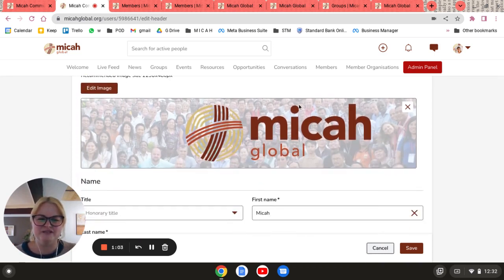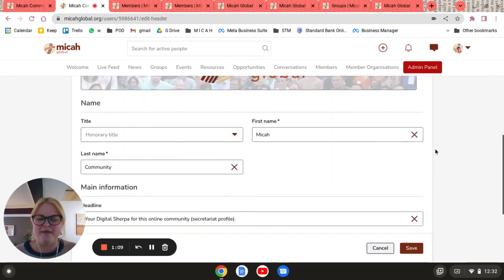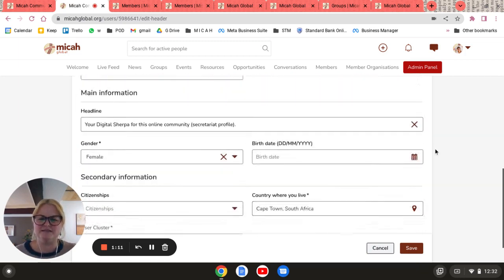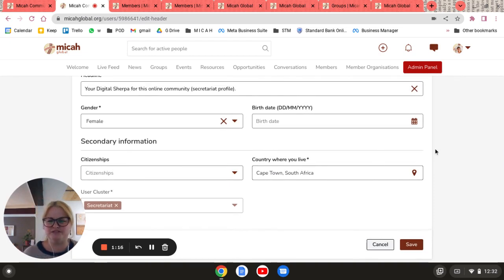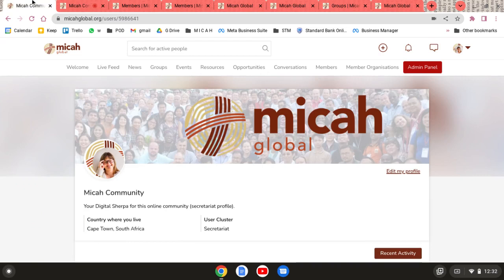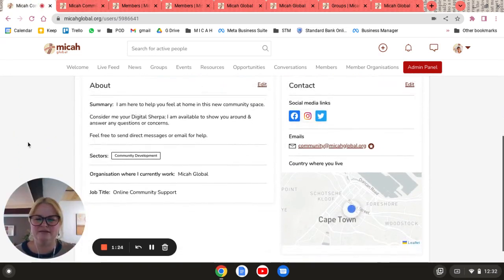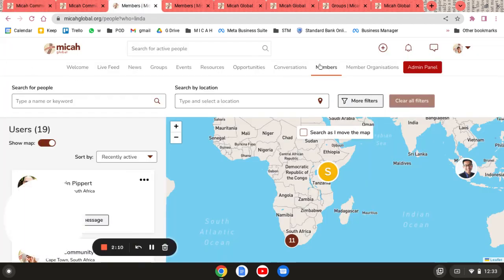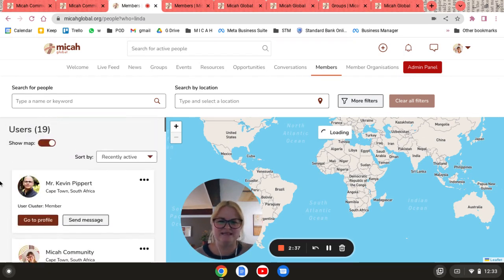Welcome to the Micah Online Community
Micah Global has created an online community to enhance connection and support our main aims for being a network - solidarity, learning, action and reach. This online space will be crucial to our network. In this welcome video, you will see an overview of what the space offers, how to use the opportunities here, and how to navigate as you enter. This is the first of many videos that will help us use this online platform well.